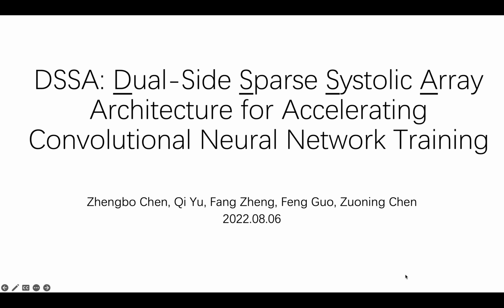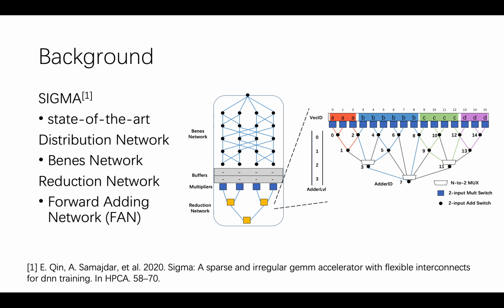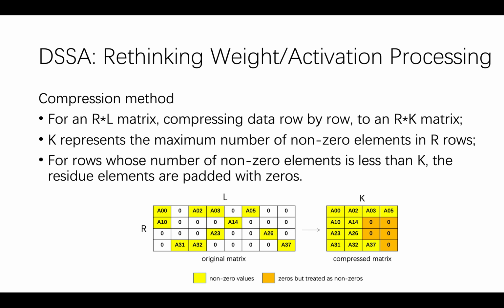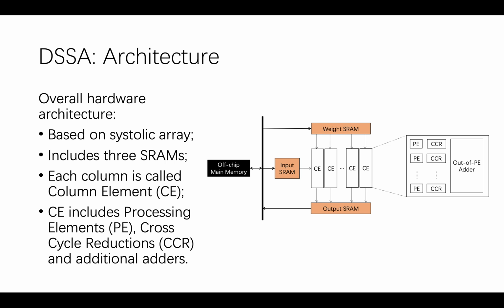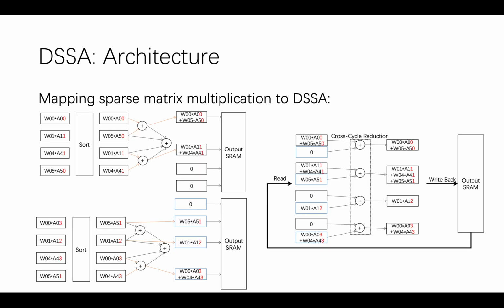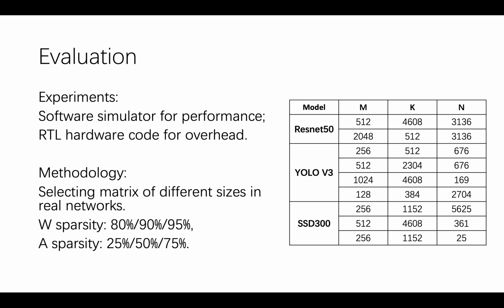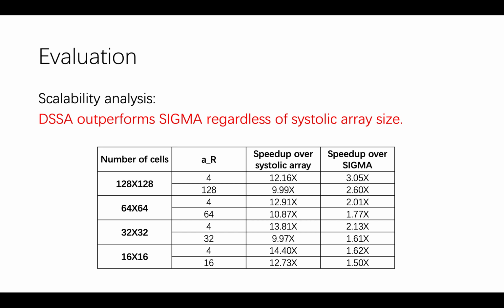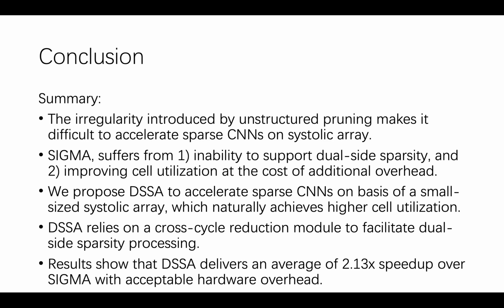Dual-Side Sparse Systolic Array Architecture for Accelerating Convolutional Neural Network Training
Paper by Zhengbo Chen, Qi Yu, Fang Zheng, Feng Guo and Zuoning Chen, published at ICPP'22.